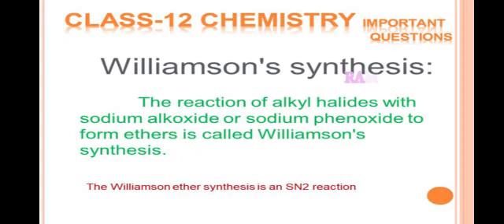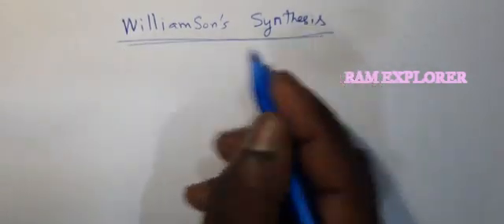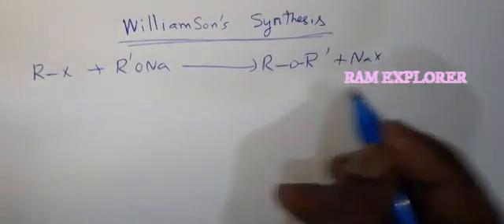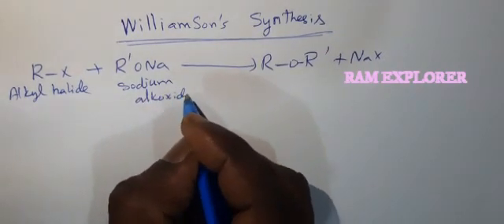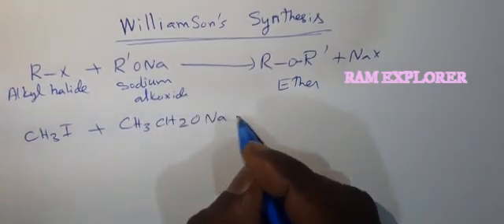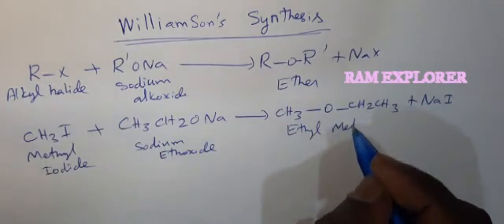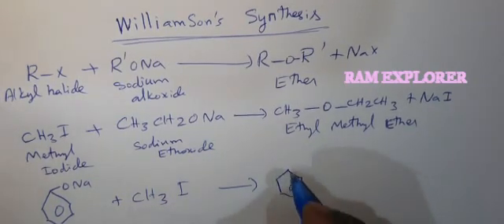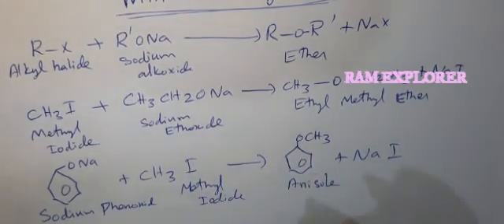Willimson's Synthesis class-12 Chemistry Important Questions CBSC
+2  Chemistry Important Questions